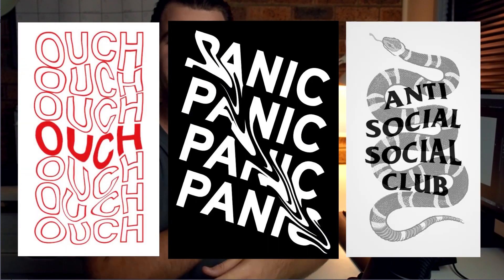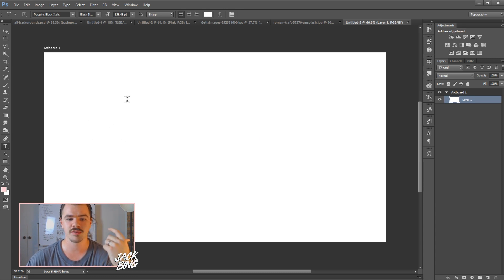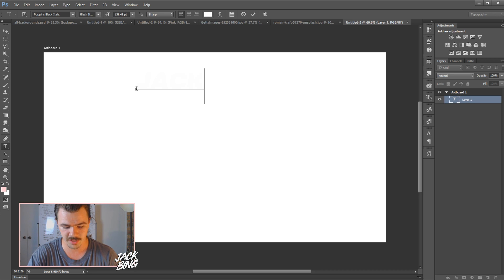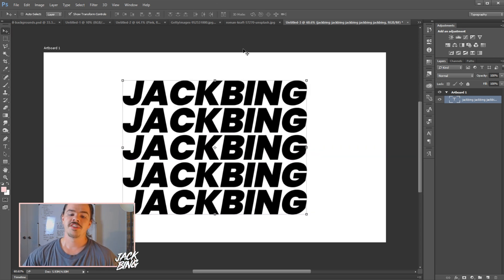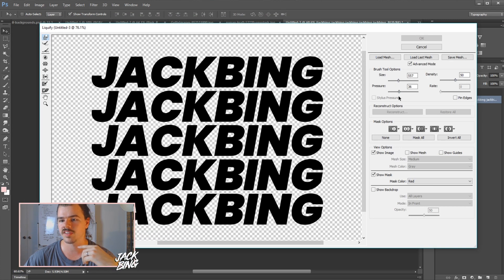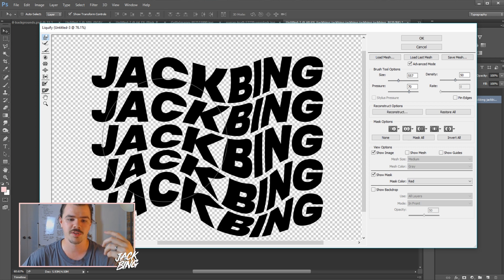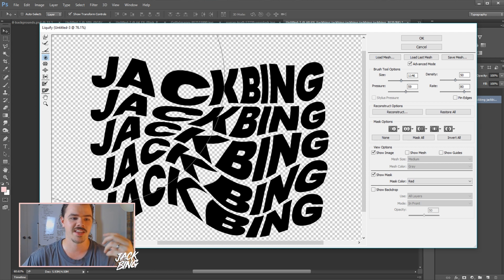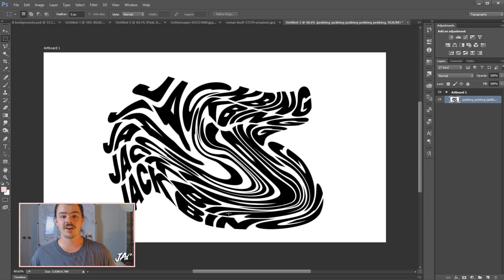HOW TO CREATE THE LIQUID TEXT EFFECT | Anti Social Gucci Style Design Tutorial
▶ My goal is to make quality videos to improve your skills in a fast and easy to understand way. Hopefully we all learn some things and have a heap of fun along the way!

▶ Comment any suggestions you have below!